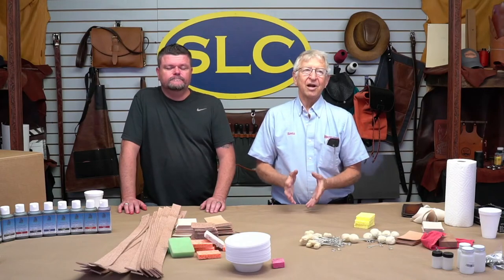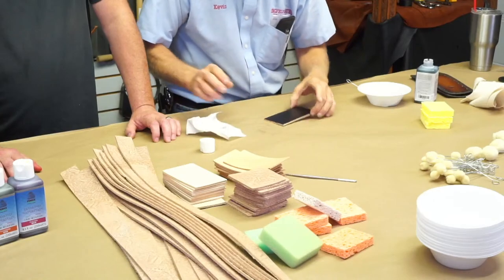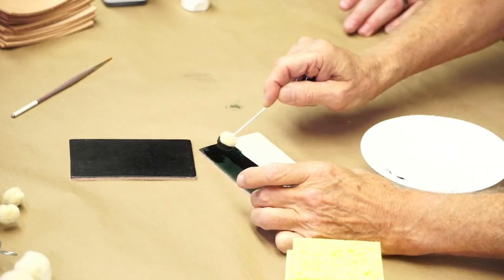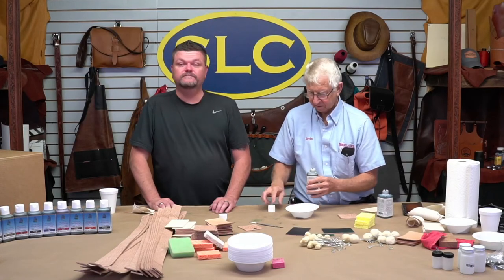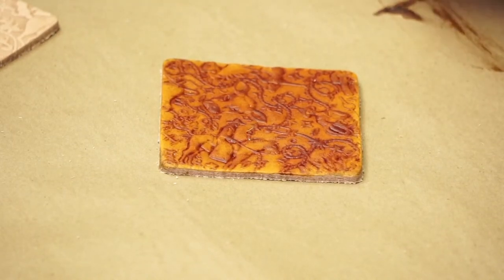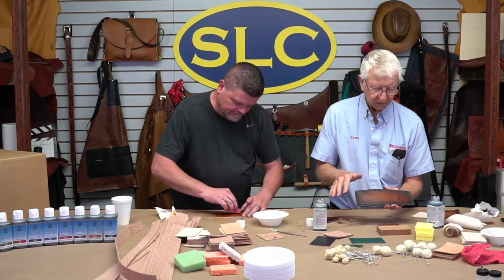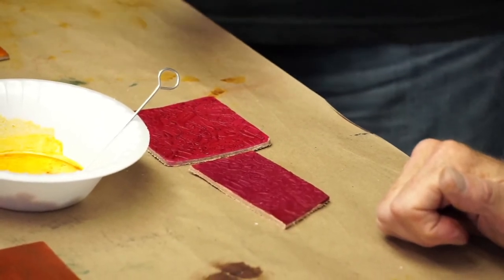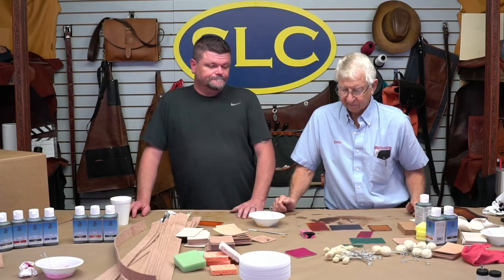Featuring: Fenice Waterstain with Kevin & Rusty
Kevin and Rusty will discuss Fenice water stain!
Show the different ways to apply it and talk about our best techniques for applying!

See you at 11!